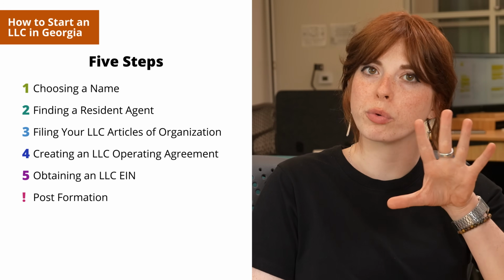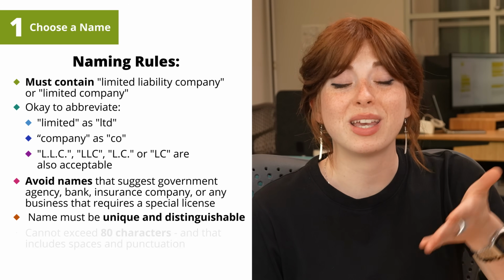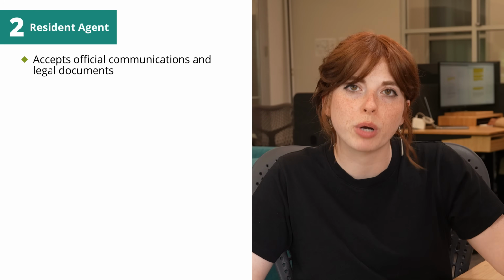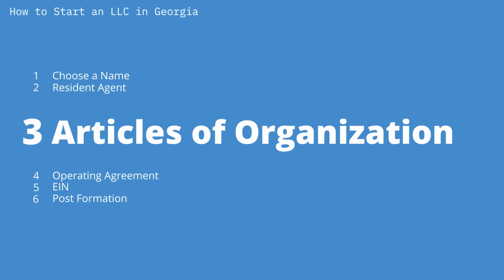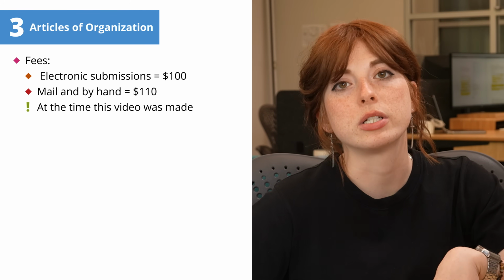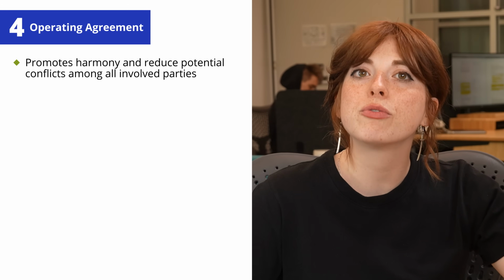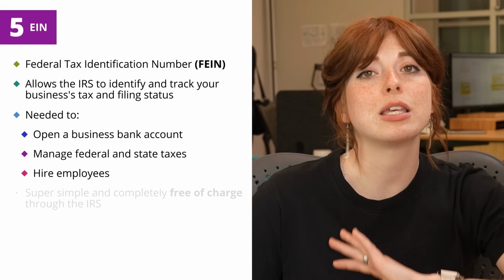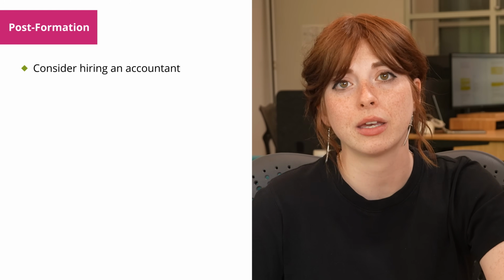Georgia LLC - How to Start a GA LLC Step by Step Guide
Forming your Georgia LLC? Use our free guide or for convenience use a professional service, we have negotiated the best deals for you.

How to Start an LLC in Georgia - In this updated step by step guide we give you all the details on starting an LLC in the state of Georgia on your own! Alternatively we also share recommendations and insight on the benefits of hiring a service to do this for you. Forming an LLC a great way to structure your small business and protect your personal assets

*TIMESTAMPS*

0:00 - Intro
0:26 - Step 1: Choose a Name
2:01 - Step 2: Resident Agent
3:15 - Step 3: Articles of Organization
4:51 - Step 4: Operating Agreement
5:43 - Step 5: EIN
6:10 - Post Formation Info!

• Choosing Your LLC Name (0:26)
A detailed breakdown of Georgia's LLC naming requirements, including mandatory terms like "Limited Liability Company" or abbreviations (LLC, LC). Names must be unique, under 80 characters, and cannot imply government or regulated business status. Emphasizes checking name availability through the Georgia portal and securing domain names early.

• Selecting a Resident Agent (2:01)
Explains the role of a resident agent in accepting legal documents and official communications. Discusses options between self-representation and professional services, with emphasis on privacy considerations.

• Filing Articles of Organization (3:15)
Details three filing methods: electronic, mail, or in-person submission using Form CD030. Electronic filing costs $100 with approximately 7-day processing, while mail/hand delivery costs $110 with 15-day processing. Foreign LLCs must file Form CD241 with a $225 fee.

• Creating an Operating Agreement (4:51)
Though not legally required in Georgia, we strongly recommend creating an operating agreement to establish ownership structure, operational guidelines, and member rights.

• Obtaining an EIN (5:43)
Explains the importance of getting an Employer Identification Number (EIN) for tax purposes, banking, and hiring employees. Emphasizes that this process is free through the IRS website.

• Post-Formation Requirements (6:10)
Covers crucial post-formation steps including annual registration ($50 online/$60 paper), maintaining separate business assets to protect limited liability, building business credit, and obtaining necessary insurance coverage.